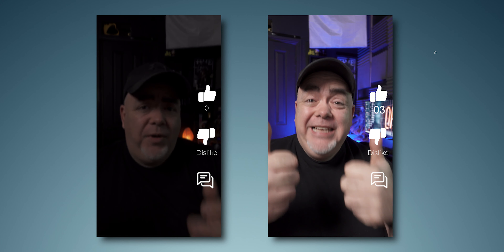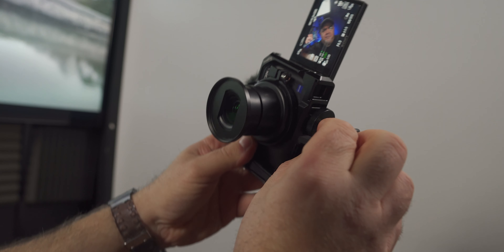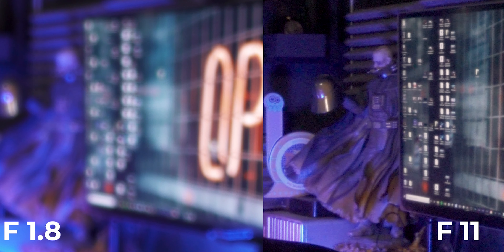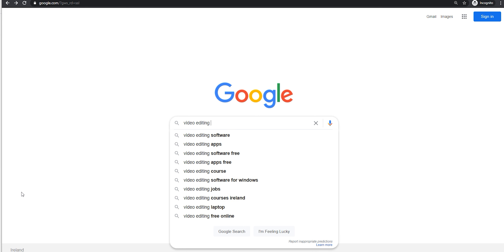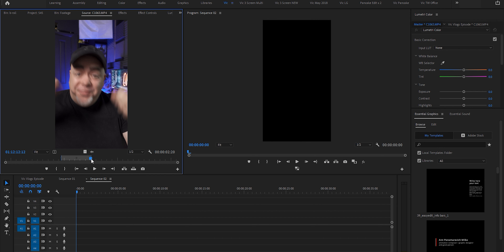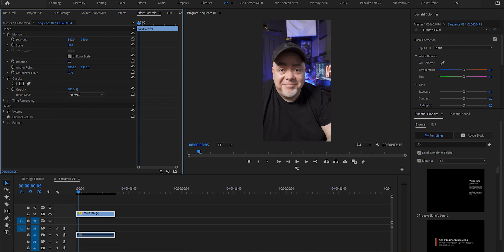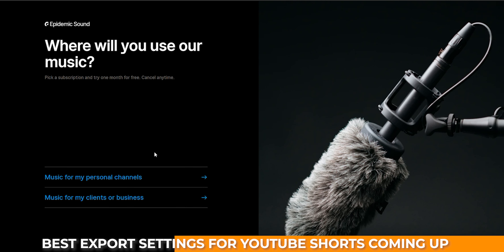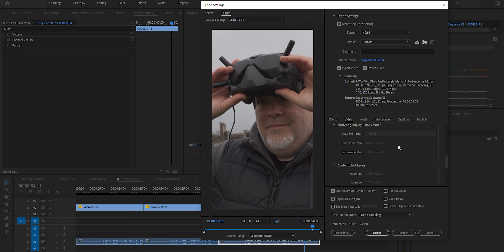How To Make YouTube Shorts on PC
How To Make YouTube Shorts on PC isn't as hard as you think. By using a camera and your PC you can make incredible YouTube shorts and because you're making them on a PC, you have so much more flexibility when it comes to editing and adding effects. In fact, making youtube shorts on pc gives you a tonne more control.

From camera settings to the best export settings for YouTube Shorts (get the export wrong and you're video won't be recognized as a short)  By the end of this video, you'll be more than capable of shooting amazing  looking YouTube Shorts that people are gonna love watching!

00:44 Shooting Vertical Video for YouTube Shorts
01:10 Use a camera NOT your phone for YouTube Shorts
01:21 Blurry Background for YouTube Shorts
01:40 ISO Settings explained for YouTube Shorts
02:00 Why you should shoot YouTube Shorts in 4K
02:11 Editing software
02:30 Important YouTube Shorts settings that you CAN'T mess up
03:00 How to use widescreen videos in YouTube Shorts
03:55 How to take YouTube Shorts to the next level
03:45 The best RENDER SETTINGS for YouTube Shorts

Table top tripod I used in this video
Ballhead I used in this video